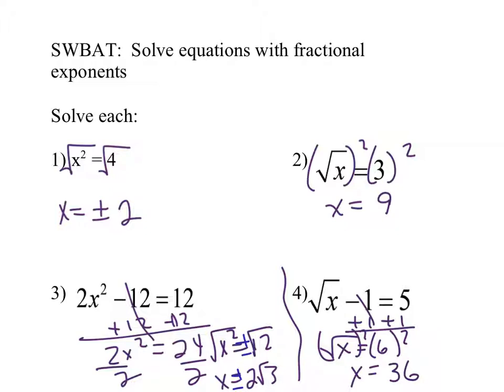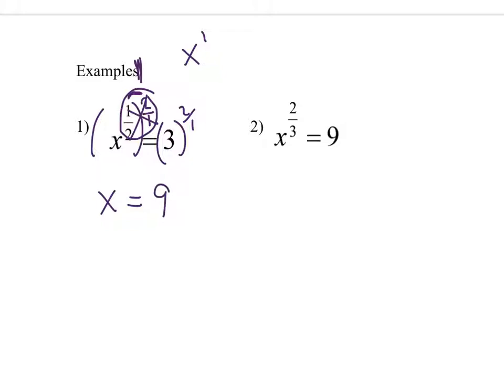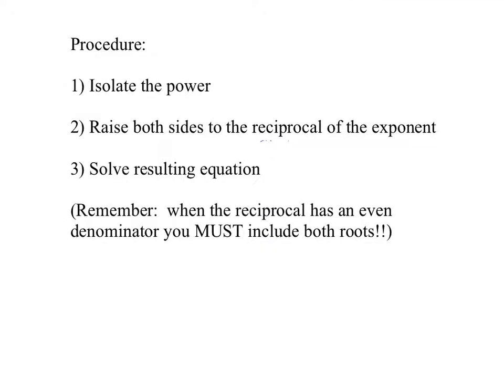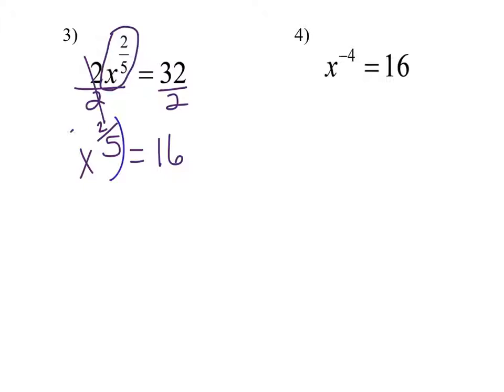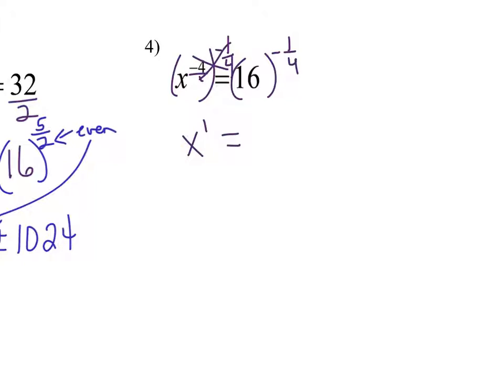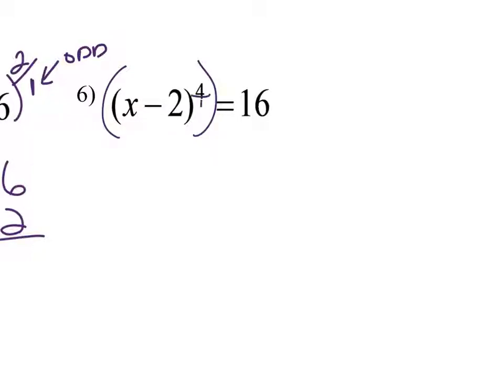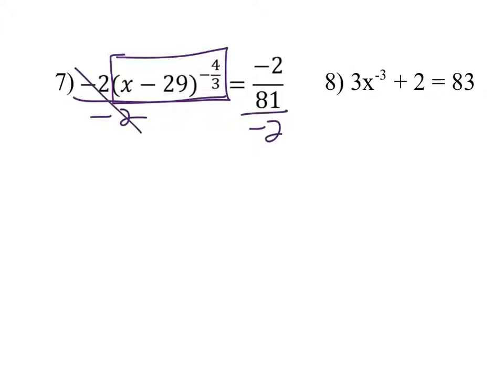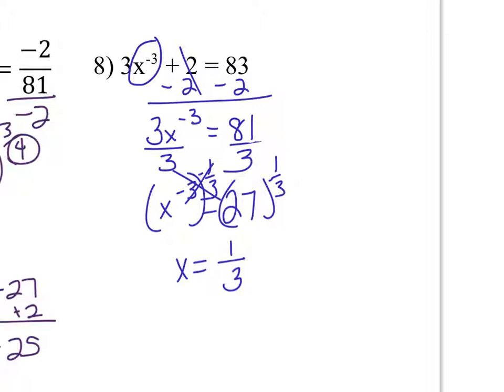Equations with Fractional Exponents